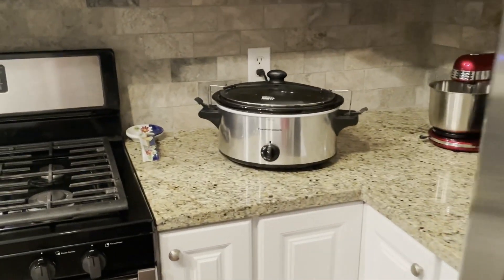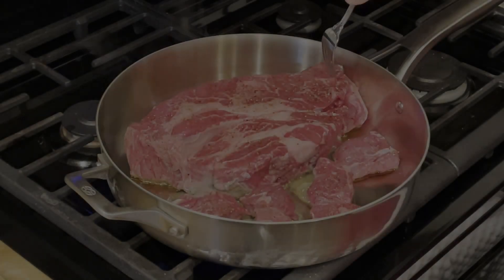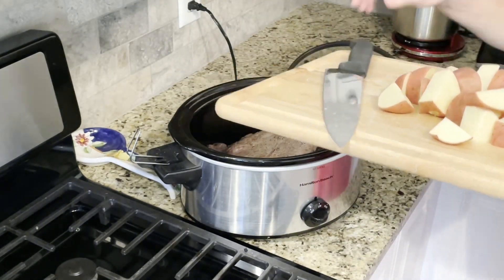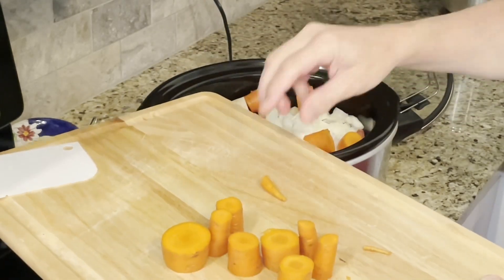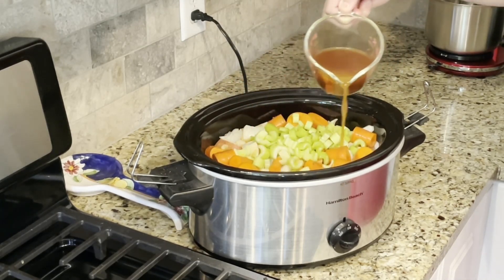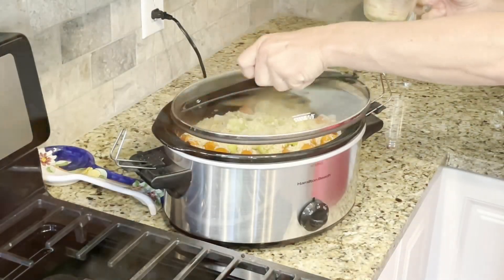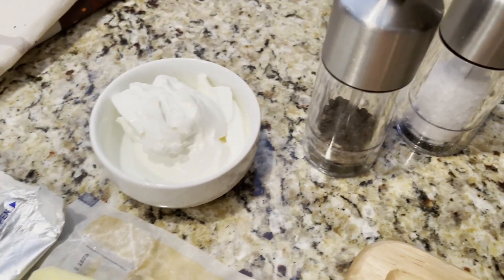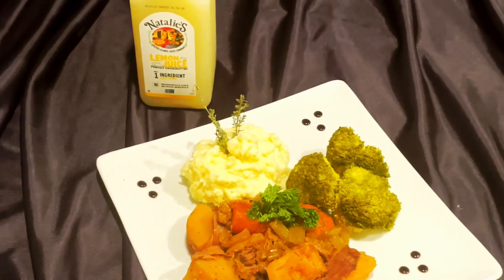Slow Cooked Pot Roast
Slow Cooked Pot Roast.  How to cook a fork tender pot roast in a crock pot.